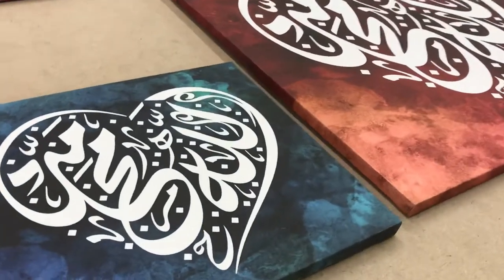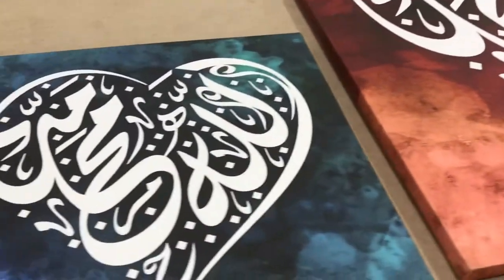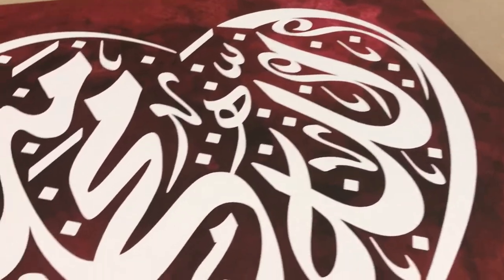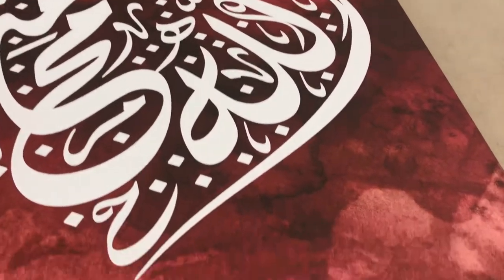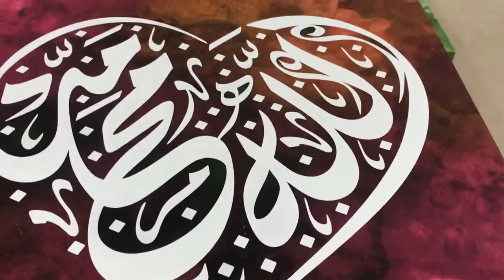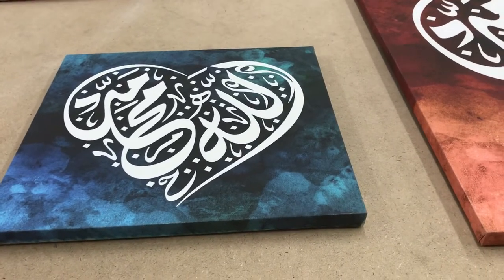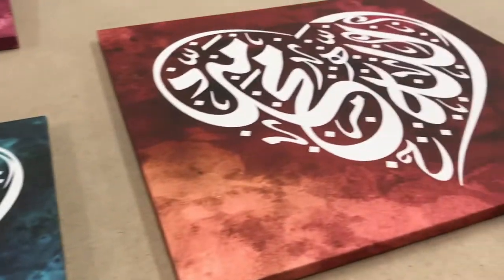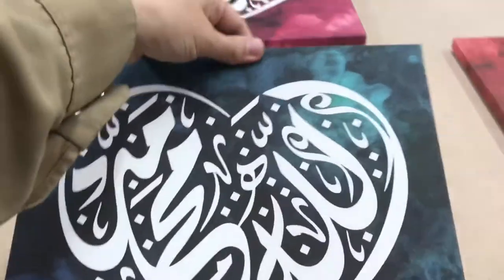Islamic Canvas Art: “Allah & Muhammad, Heart”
Have a question?

(Clicking this link will start an instant WhatsApp message so that you don't have to spend time adding us to your contacts first)